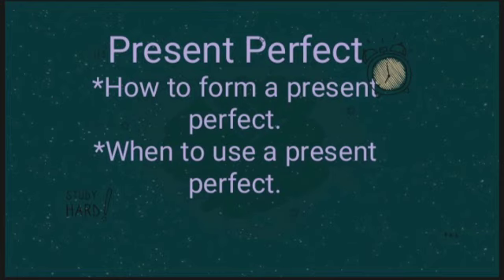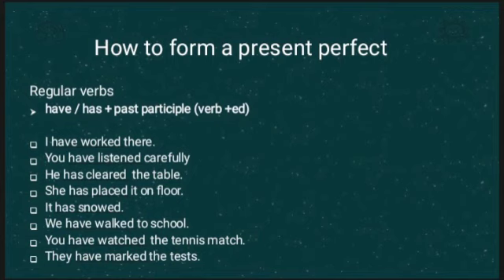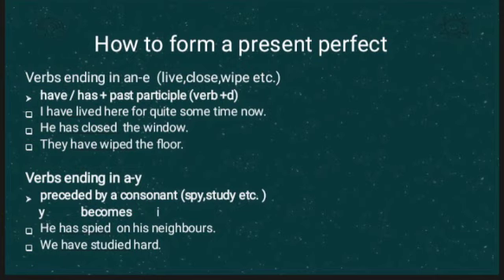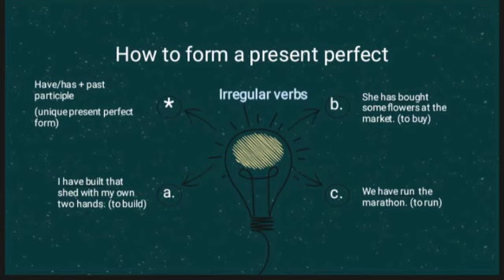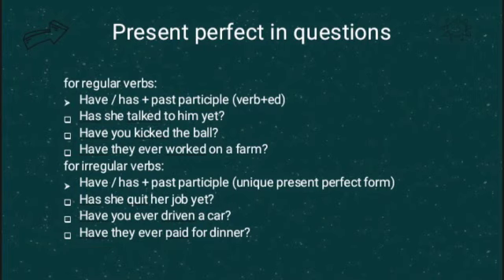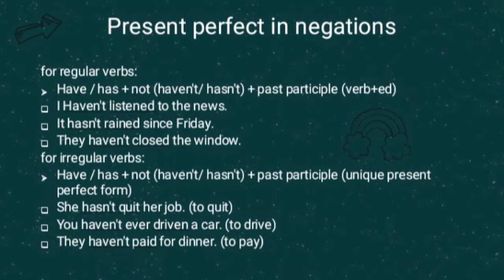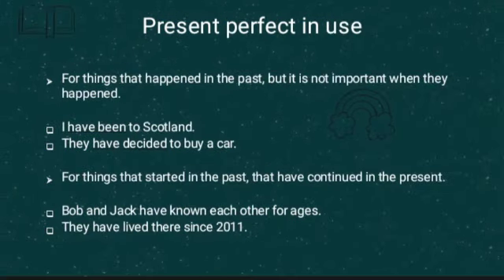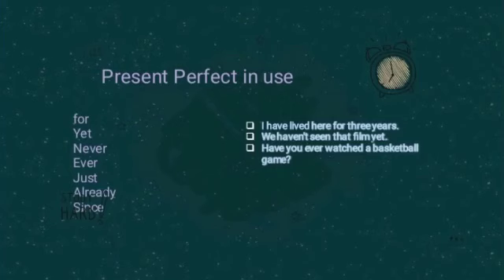Present Perfect Tense - English Education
Assalamualaykum warrahmatullahi wabarakatuh

Pada video ini, kita membahas tentang present perfect tense. Semoga video ini bermanfaat untuk teman-teman semua.

We 💛 you

Wassalamualaykum warrahmatullahi wabarakatuh